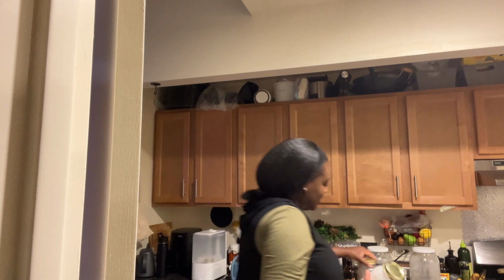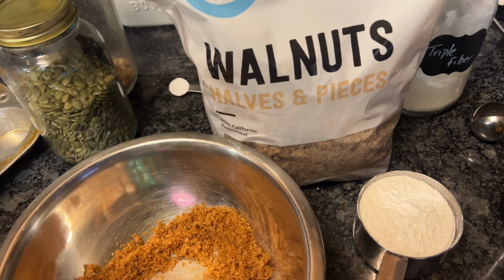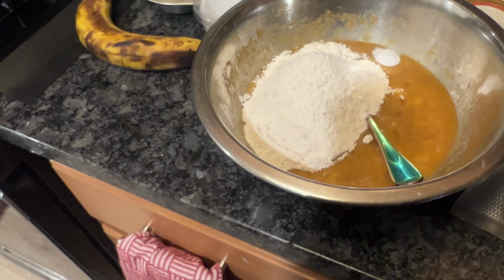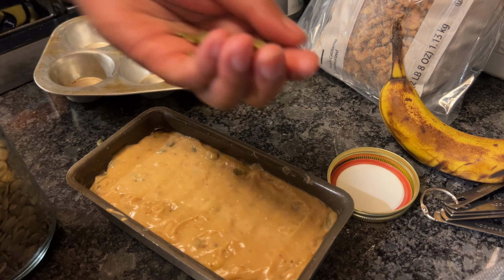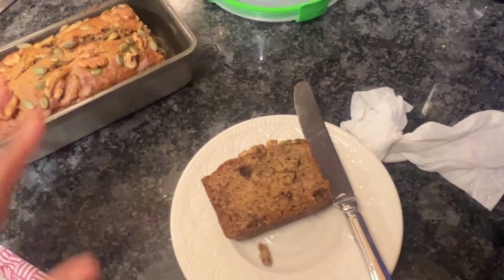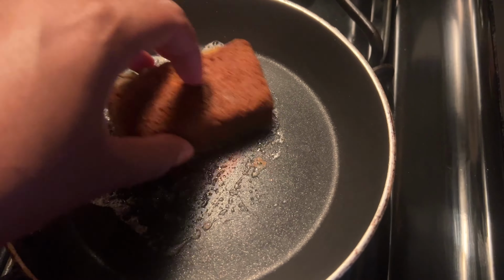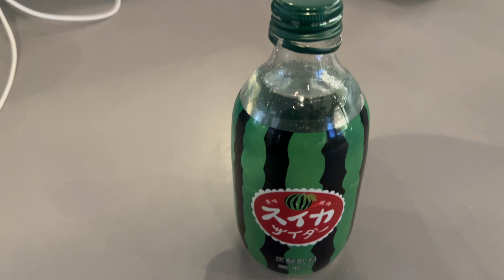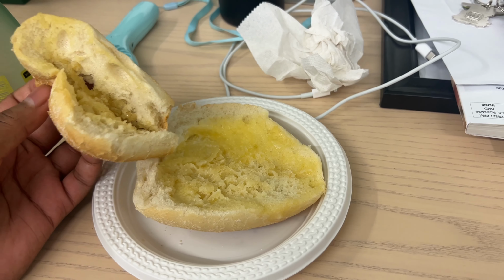NYC Vlog Day#428 | Pregnancy | I’m Making Banana Bread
Hey guys I hope you enjoy today’s Vlog☺️😃😁😁☺️

My Instagram is “girl_n_nyc”

FinallyAMommy

products👇🏾👇🏾👇🏾👇🏾👇🏾👇🏾👇🏾

Oil solidifying powder👇🏾👇🏾👇🏾👇🏾👇🏾👇🏾👇🏾

Favorite Melatonin gummy‘s👇🏾👇🏾👇🏾👇🏾👇🏾👇🏾👇🏾👇🏾

😍😍😍 Spicy Chill Crisp Oil 😍😍😍😍

Here’s the cucumber seeds that I purchased from Amazon👇🏾👇🏾👇🏾👇🏾👇🏾👇🏾👇🏾👇🏾👇🏾👇🏾👇🏾👇🏾👇🏾

Amazon link to my blender👇🏾👇🏾👇🏾👇🏾👇🏾👇🏾👇🏾👇🏾👇🏾👇🏾👇🏾

My favorite mascara👇🏾👇🏾👇🏾👇🏾👇🏾👇🏾👇🏾👇🏾👇🏾👇🏾👇🏾

New Favorite love 💕 True Lemon water enrichers  Amazon Link👇🏾👇🏾👇🏾👇🏾👇🏾👇🏾👇🏾👇🏾👇🏾👇🏾👇🏾👇🏾👇🏾👇🏾👇🏾